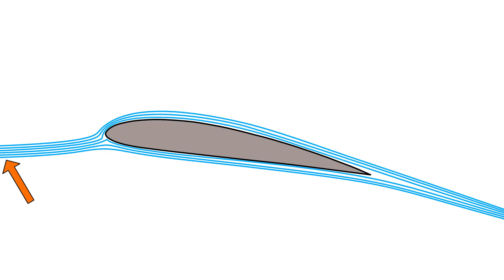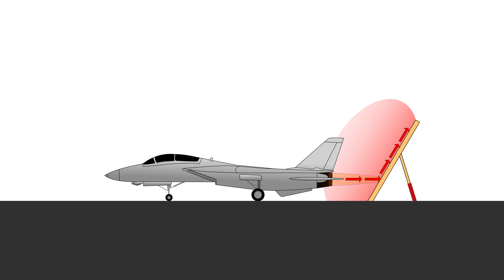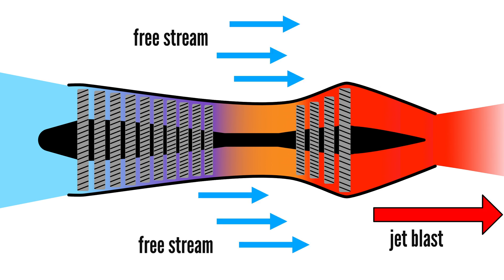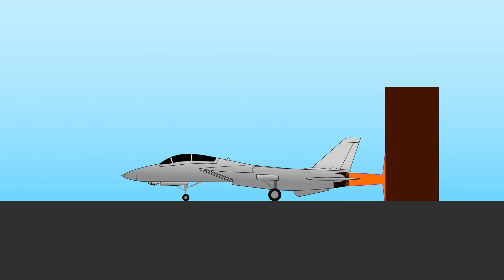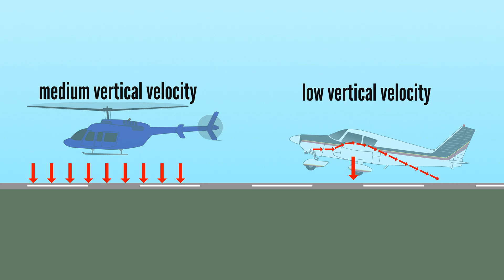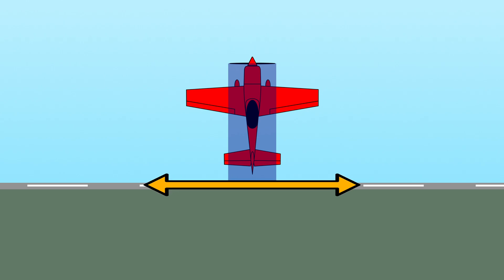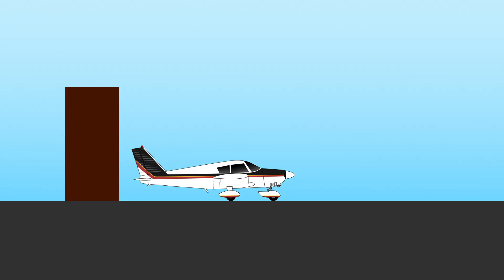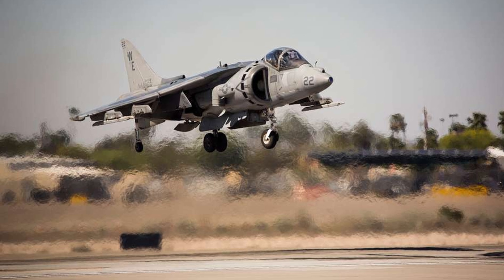Why a JBD Doesn't Increase Thrust (but Does for a VTOL)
In a previous video I said that a JBD (Jet Blast Deflector) would increase turbojet thrust, but I was wrong! For very interesting reasons - which I'm addressing in this video - it doesn't create the same high pressure cushion that an airplane's wing in ground effect does. What else benefits and doesn't benefit from this high pressure cushion? A helicopter? An aerobatic airplane hanging on it's propeller? A VTOL jet? Let's find out!

Attribution:
New generation Jet Blast deflector-author Coraerospace no changes
F-15 Jet Engine Test At Full Afterburner In The Hush House by Sea licence CC-BY
RC Plane Acrobatics: Touching Ground with Tail by Lachmoewe licence CC-BY
Ace of Spades | AV-8B Harrier II jets flying by US Defense Updates licence CC-BY
Rolls-Royce Pegasus-author Geni zoom+crop+overlaid text
F-A-18 Fighter and engine-author Fritzmann2002 crop+zoom+overlaid text
Hawker Harrier VTOL Jump Jet-author Andrew Bone from Weymouth, England crop+zoom
One of the four vector thrust nozzles on Sea Harrier FRS2 ZA195-author Antony McCallum (Wyrdlight at English Wikipedia), crop+zoom